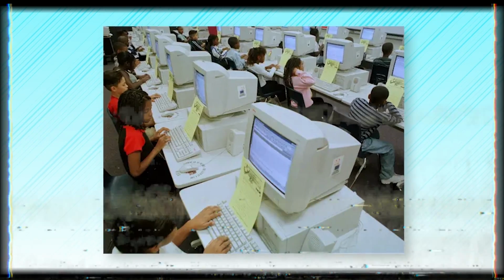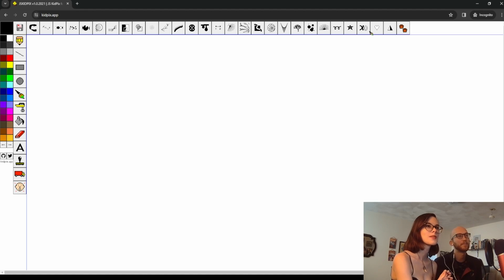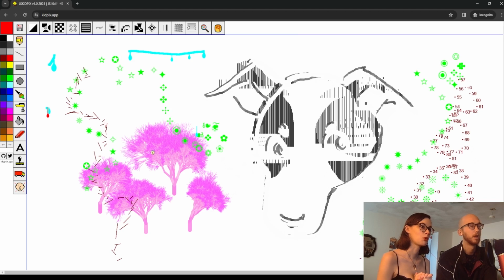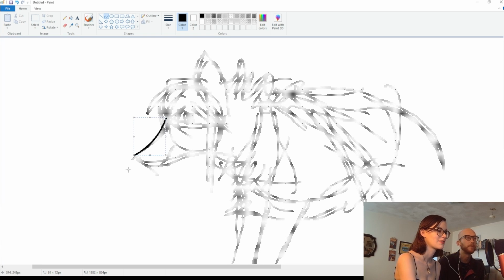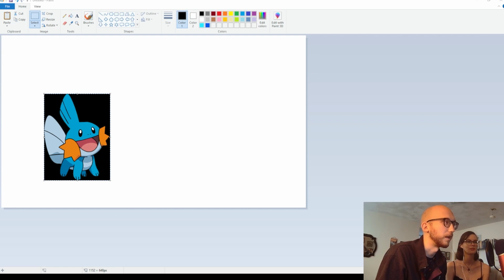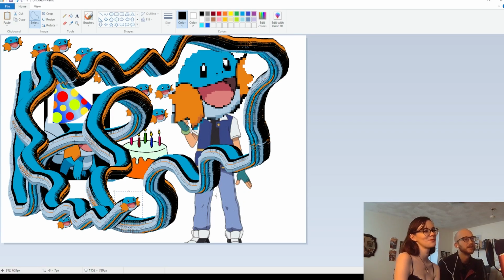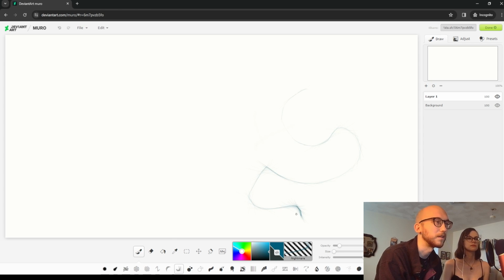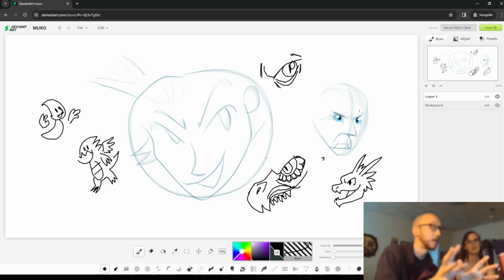🎨 Digital Art Time Machine 🖌️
Let's talk about digital artmaking in the 2000's!

AUDIO:
"Benji" by Dyalla

Sessions: Vi
Courtesy of Riot Games

✧✧✧ SUBJECTIVELY ✧✧✧

Claire and Jack Burke are two independent artists who share their experiences and opinions in the industry with their fans!